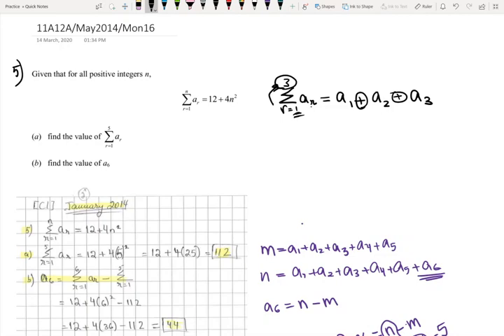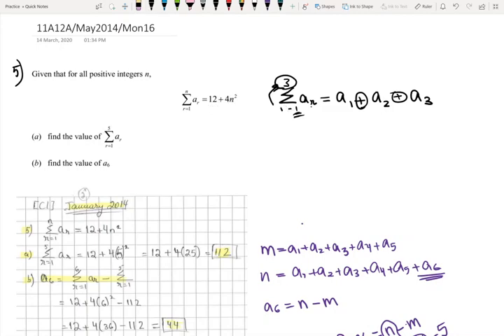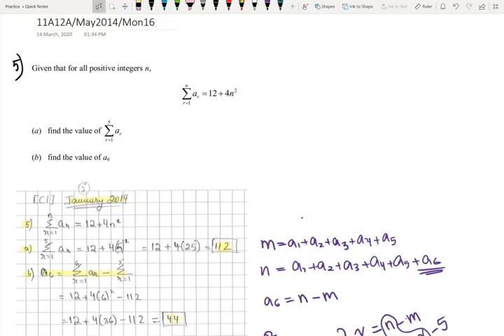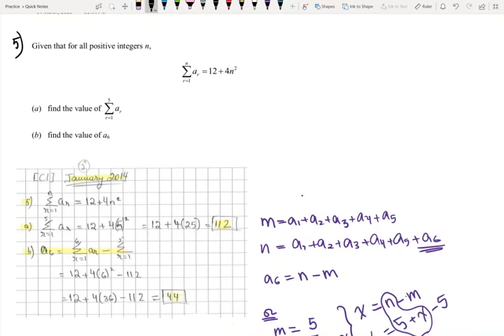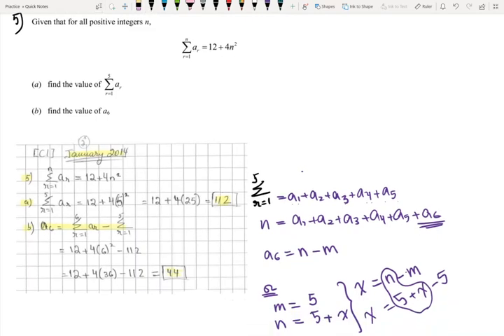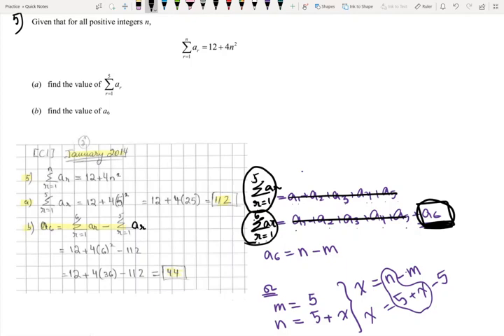Mastering Arithmetic Sequence: How to Use Sigma Notation to Find the Sum - Step-by-Step Guide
In this video, we'll walk you through how to use sigma notation to calculate the sum of an arithmetic sequence. We'll start by reviewing the basic concepts of arithmetic sequences and series, then introduce sigma notation as a shorthand for writing out the terms of a sequence. We'll then work through several examples step-by-step, demonstrating how to use sigma notation to find the sum of an arithmetic sequence with a given number of terms. Along the way, we'll explain key techniques and strategies for simplifying the formula and evaluating the sum efficiently. By the end of the video, you'll have a solid understanding of how to use sigma notation to solve arithmetic sequence problems and be better prepared for similar questions on your exams.